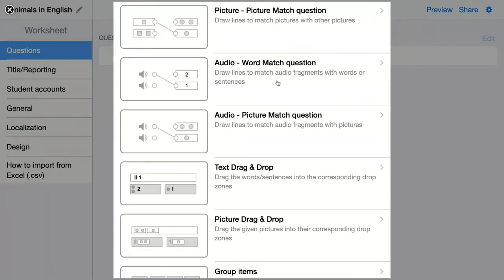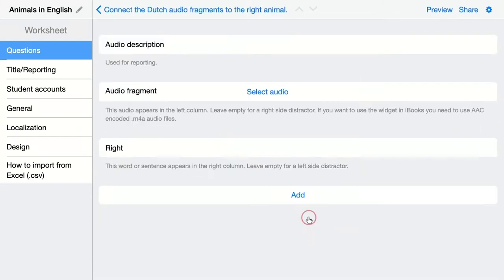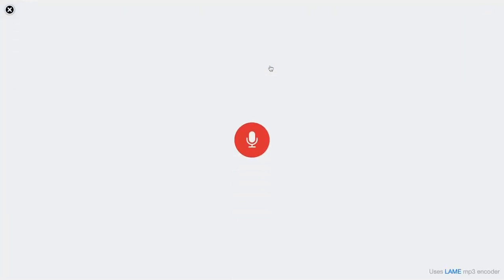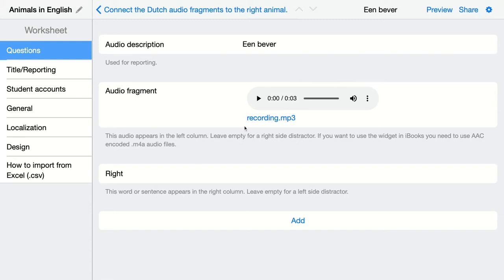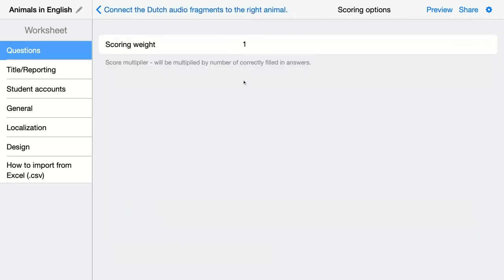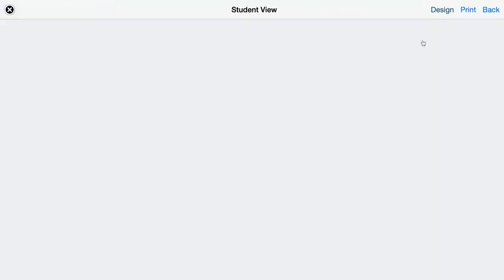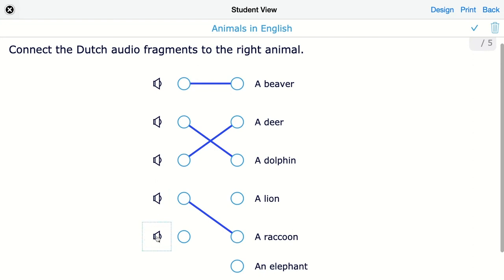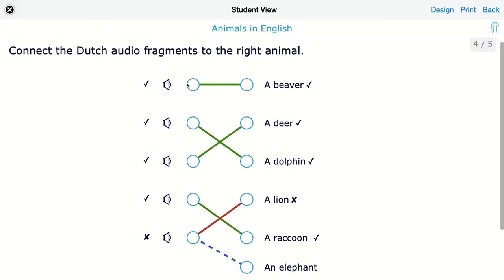How to create an "Audio Word Match" question in BookWidgets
BookWidgets questions Explained - Audio Word Match question

In this BookWidgets video tutorial, I'll show you how to configure the "Audio Word Match" question in BookWidgets. You can create this question when choosing a quiz, worksheet, or split worksheet widget. Check out the "BookWidgets Explained: Questions" playlist for more BookWidgets question tutorials.